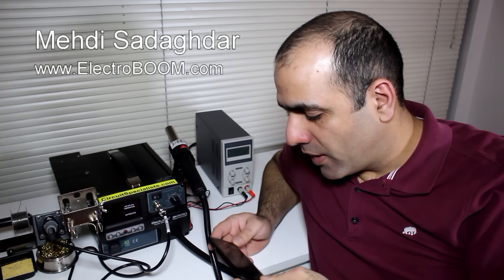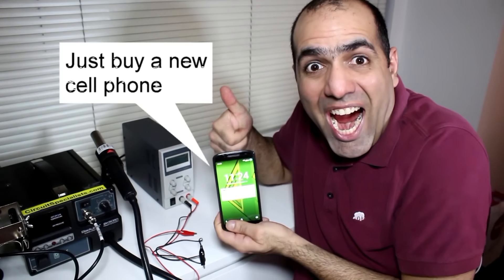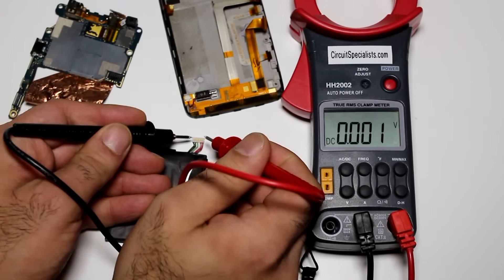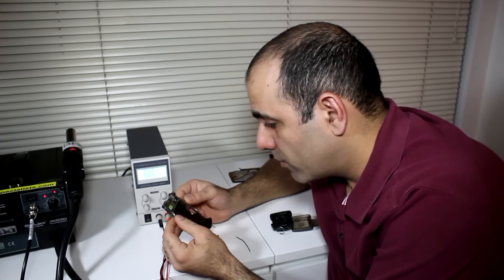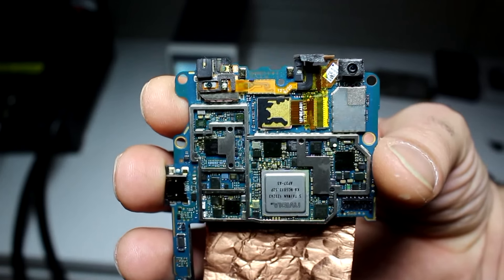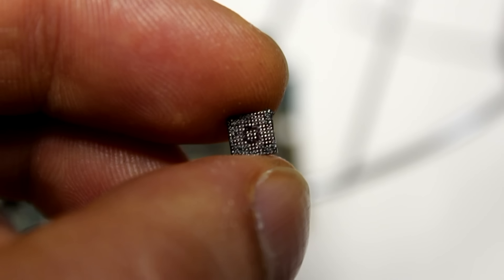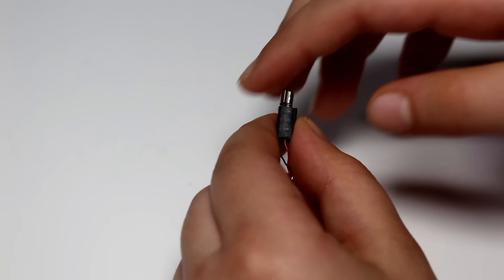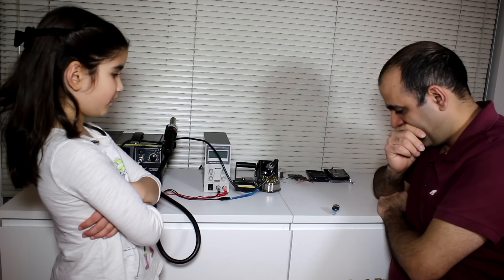Failed to Fix Your Cell Phone? Make a Robot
If your mobile phone's electronics is broken, you should pretty much say
goodbye to it. But there are parts you could salvage from it…

for lab equipment like
February.

Lance B.
Aki K.